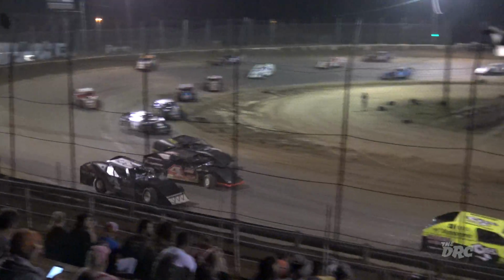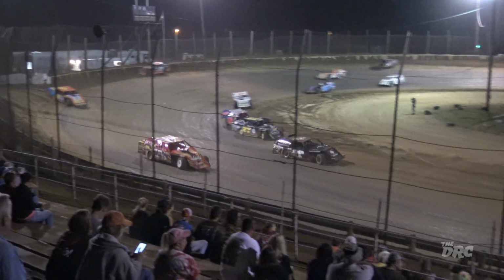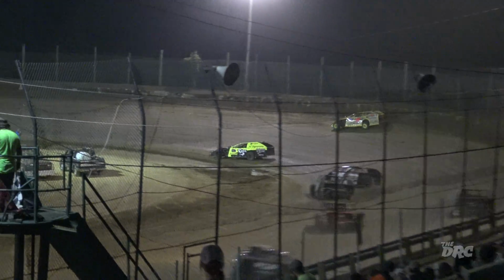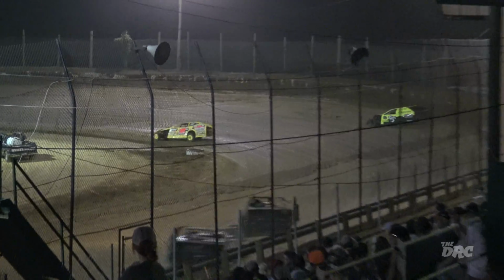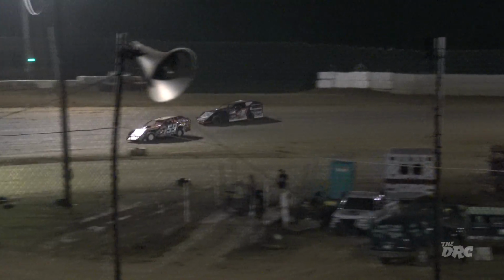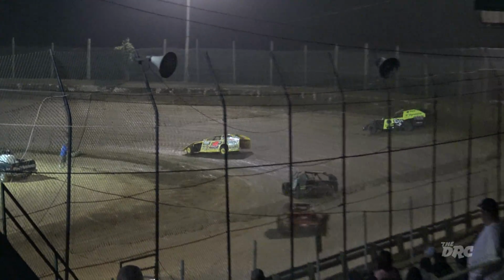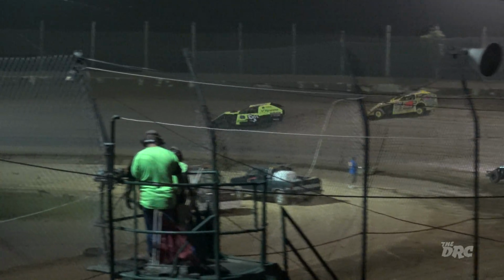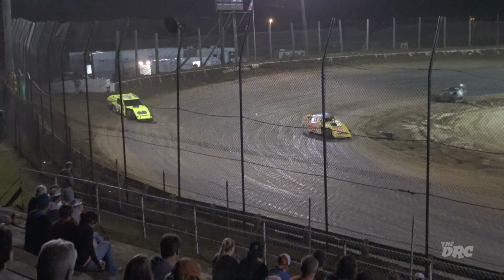Moler Raceway Park | 8.19.16 | 10th Annual Ike Moler Memorial | UMP Modifieds | Feature